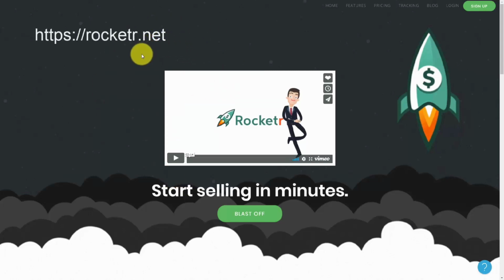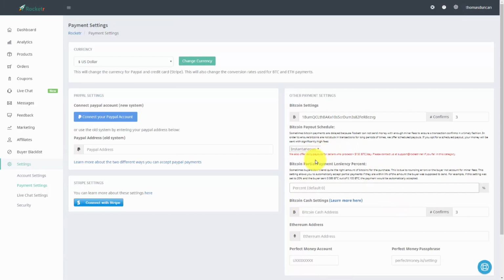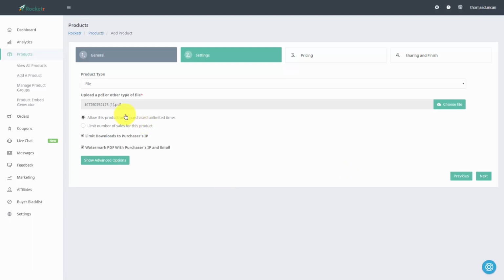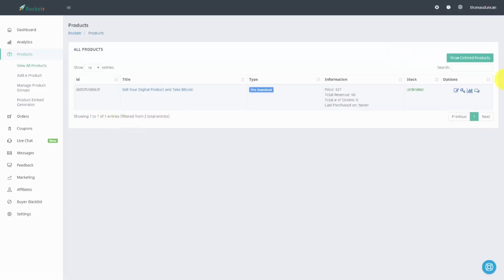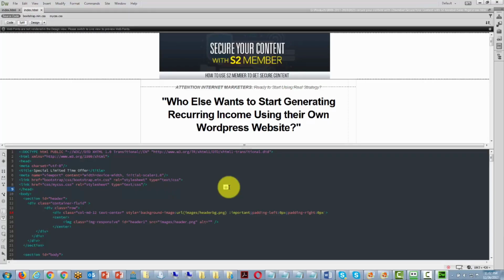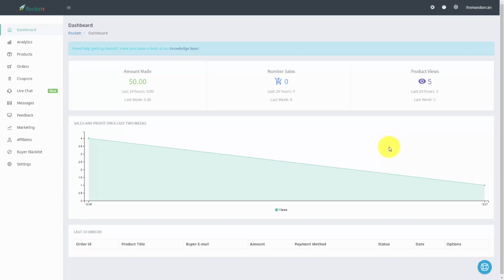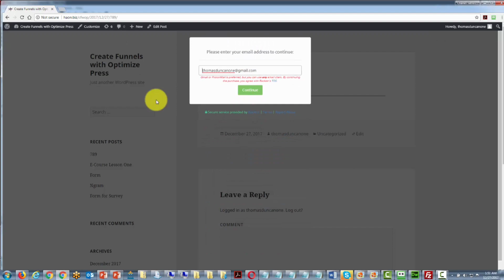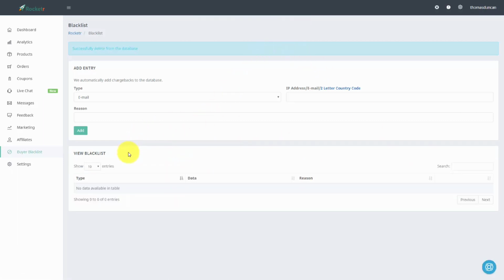Earn Daily from Crypto Trading | 100% Proven Strategy to Make Money from Cryptocurrency | Bitcoin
अस्वीकरण: क्रिप्टो (crypto) उत्पाद और एनएफटी (NFTs)अनियमित हैं और अत्यधिक जोखिम भरे हो सकते हैं। यह संभव है कि इस तरह के लेनदेन से हुए किसी भी नुकसान के लिए नियामक सहारा

In this video you will learn about a simple strategy that can make you Daily Income from Cryptocurrency Trading. Apart from Bitcoin learn how to trade in Stable Coins, such as Tether (USDT)  and MakeMoneyOnline

Offer valid only for limited time period

Buying Bitcoin on CoinDCX Go is as easy as tapping on your smartphone! If you are new to cryptocurrency, CoinDCX Go is definitely a go-to app for you. It helps make the investment process an effortless one. You cannot find an app that is this simple to use and makes buying Bitcoin & other cryptocurrencies this easy.

About the Trainer :

Master of Leadership Psychology, Pushkar Raj Thakur is one of the Most Influential Motivational Speaker & Digital Entrepreneurship Coach in India. A SelfMade Millionaire on the Mission to Make India GoSelfMade. Inspiring millions of people, he is regarded as the Youth Icon and the Change Expert.

He has been featured into several publications such as The Times of India, Hindustan Times, etc. He trains on Success Mindset, Influencing People, Network Marketing, Leadership, Sales, Performance Acceleration, Wealth Creation and Life Mastery.

He is the Creator of his trademark Courses, “The Last Course for Your Best life”, “Bang On in Network Marketing”, “The Design of My Life” & “The Fast Track Millionaire Course”.

He is a Serial Entrepreneur and Founder of Coursedes Learning Solutions Pvt, India’s Leading E-Learning Platform committed to provide Self Help, Skills Development & Income Oriented Training Courses by the Best Trainers in the Industry!

He is the founder of PRT GLOBAL SOLUTIONS, which is a Peak Performance Training & Development firm, providing Leadership & Entrepreneurship Skills to the Individuals & Organisations to attain continuous growth & acceleration in revenue generation & overall brand enhancement.

People love Pushkar Raj Thakur for his Electrifying Motivation and Life Transforming Wisdom. He is a Humorous and yet Thought Provoking Master of Motivation, a deadly combination in a Motivational Speaker!

Caution: Getting into his Courses Immediately Leads to Change in Mental Framework and Chances for Success in any area of Life!

In this video, I explain the main features of how any cryptocurrency works with a wallet, an exchange, a blockchain and miners. Then I explain the famous Altcoins. The alternatives to Bitcoin and why they were discovered. I take the example of Litecoin, Ethereum and Ripple.

0:00 Introduction
1:40 The Need for Altcoins
4:47 Feature 1: Blockchain
5:24 Feature 2: Cryptocurrency exchange
6:12 Feature 3: Miners
7:50 Feature 4: Wallet
9:23 Ethereum Coin
10:58 Litecoin
11:30 Ripple Coin